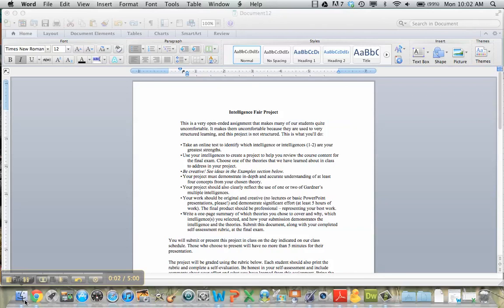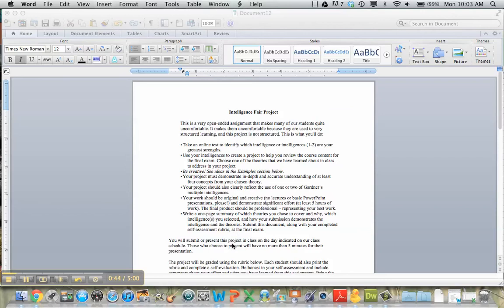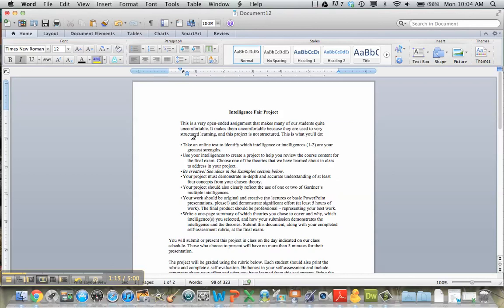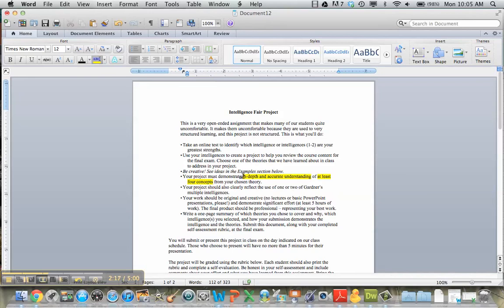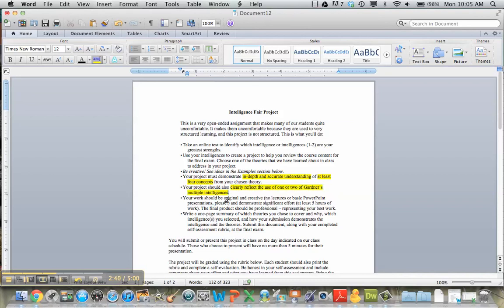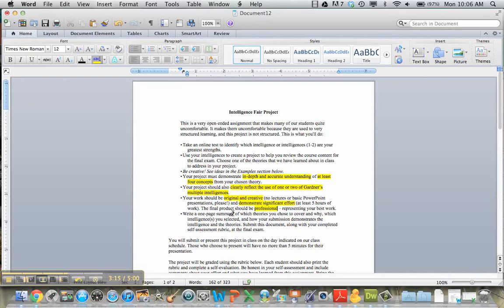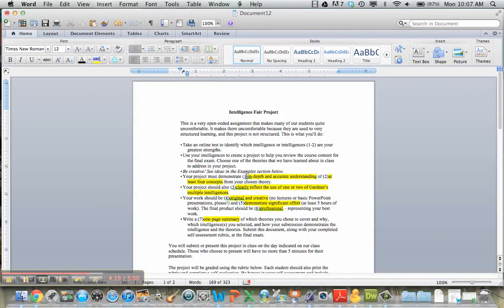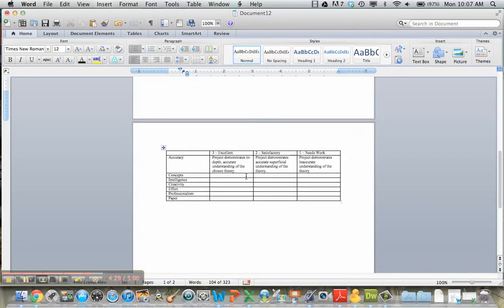Making Rubrics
A quick tutorial and how to get started creating rubrics for assignments.